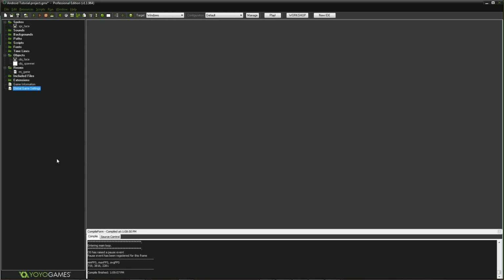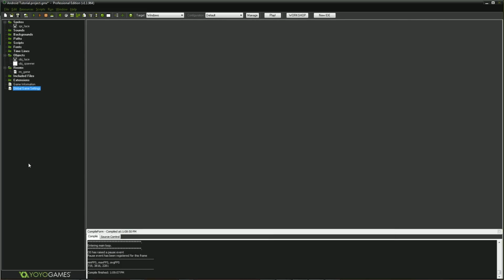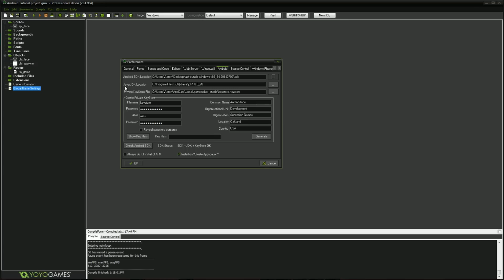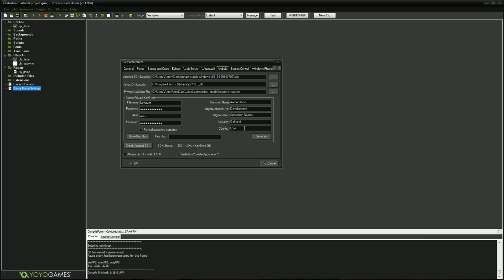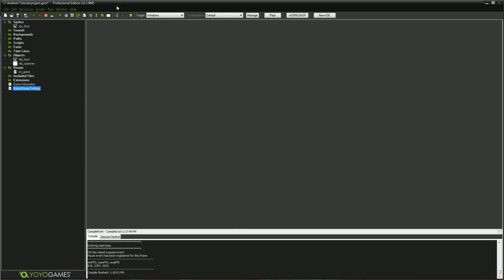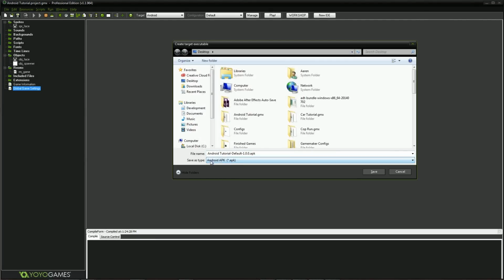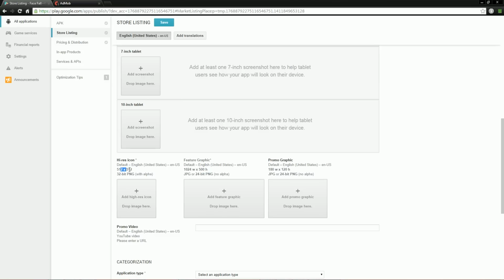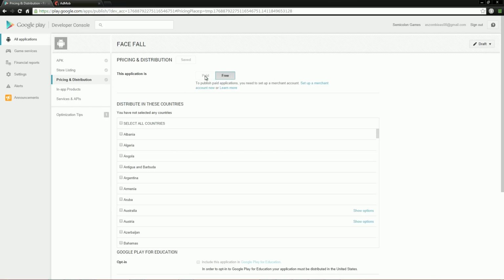Gamemaker Studio: Testing and Publishing to Android